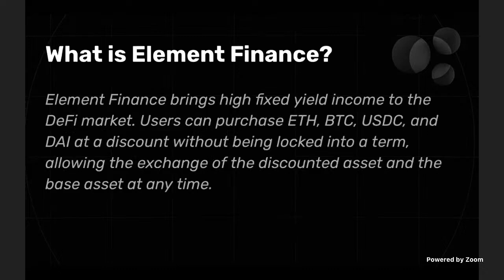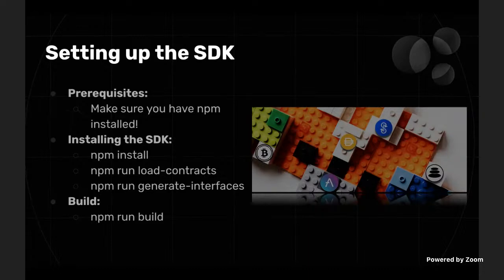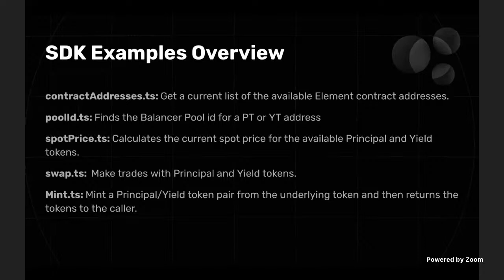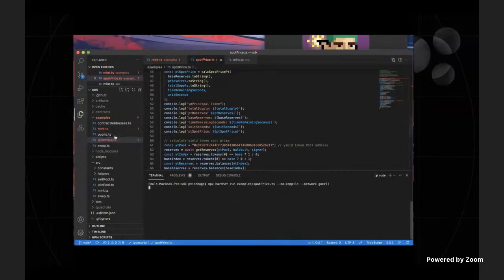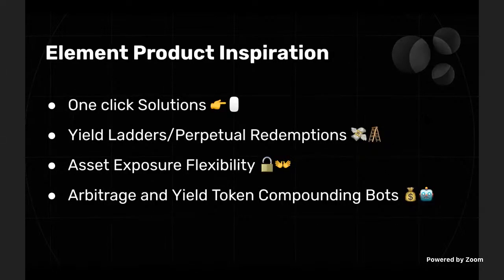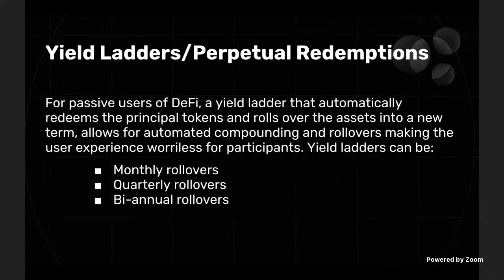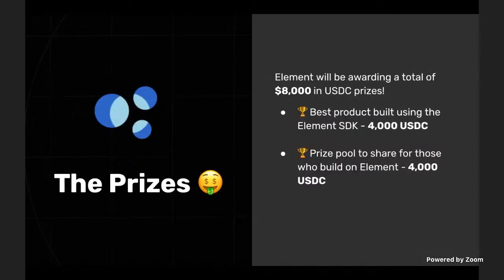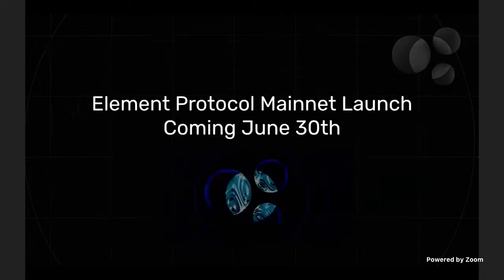Element Finance: Building Structured Financial Products with the Element SDK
Join Charles St Louis and Paul Vienhage of Element Finance for a workshop on building structured financial products with the element SDK, all part of HackMoney 2021 - ETHGlobal's virtual 3-week hackathon for hackers looking to build decentralized finance applications. HackMoney 2021 runs from June 18th to July 9th, 2021.